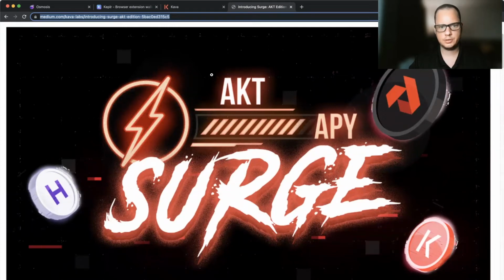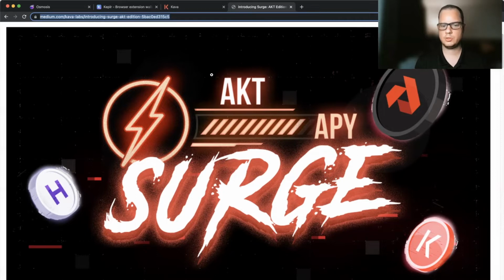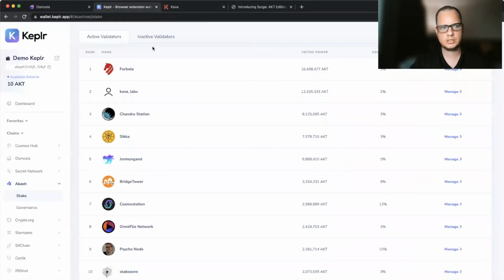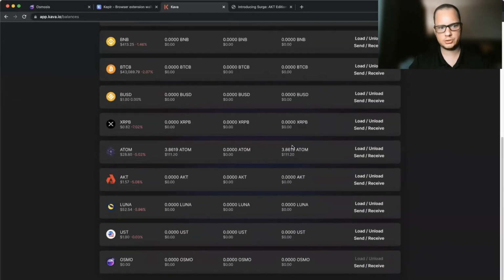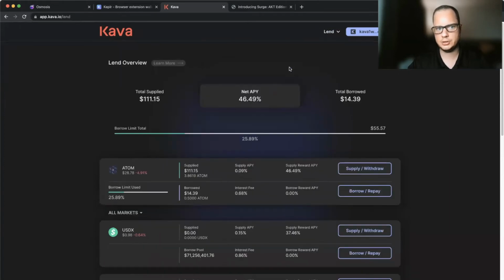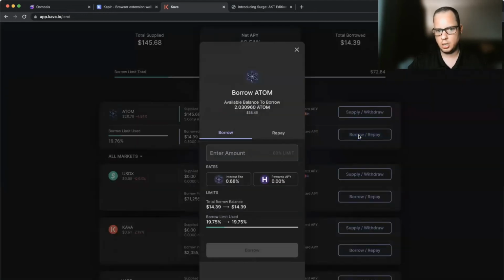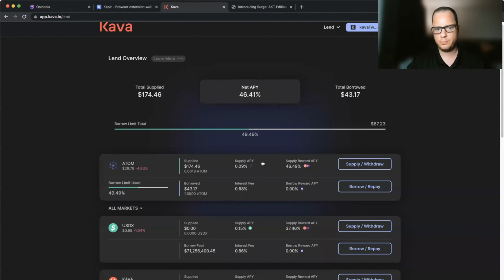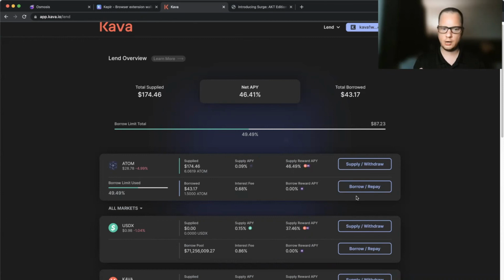Massive Interest 140% on AKT - KAVA Tutorial SURGE event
KAVA Tutorial for upcoming $AKT Surge event (Massive APY)
Easily move $ATOM $LUNA $AKT from Keplr wallet to KAVA in order to supply assets for high APY
If desired, one can borrow against their assets (collateralize) and then supply the borrowed assets for additional yield!